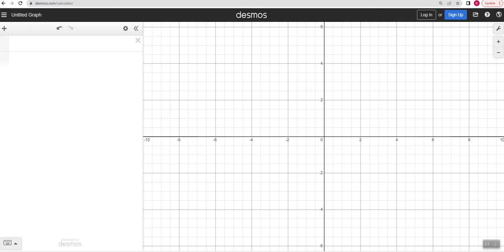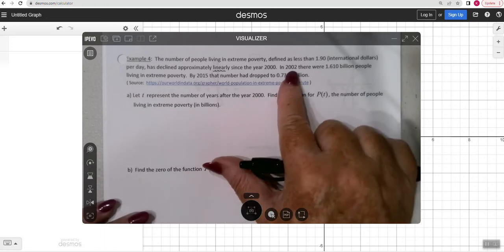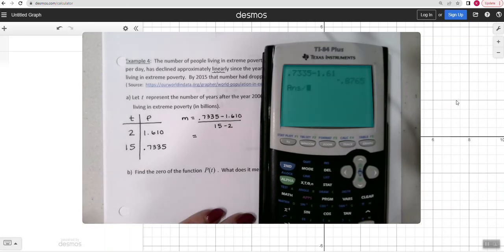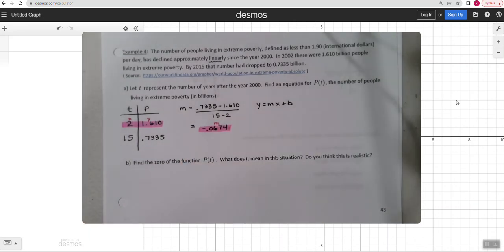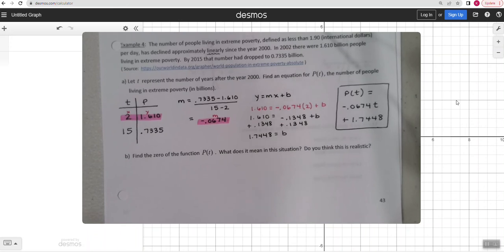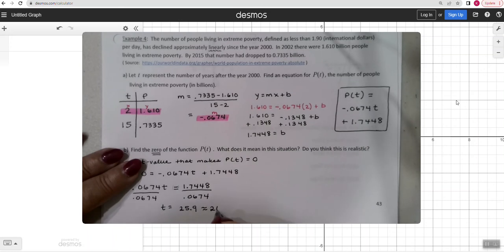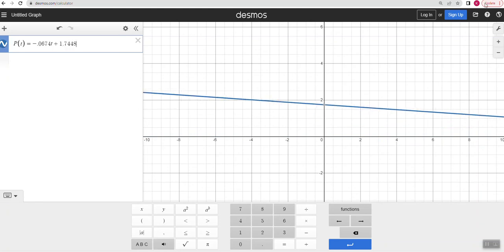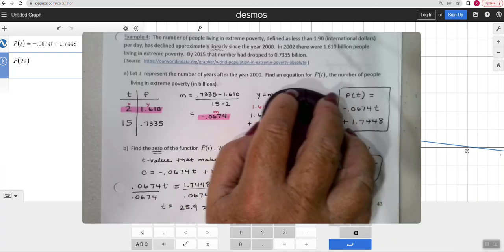MAT 139 FL22 Section 2 3B